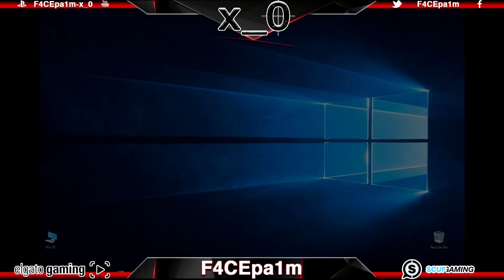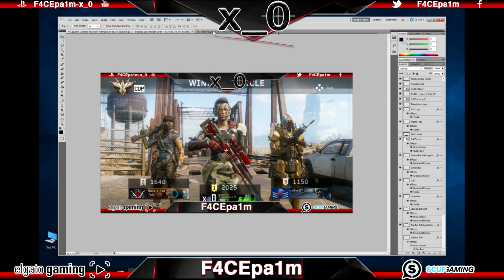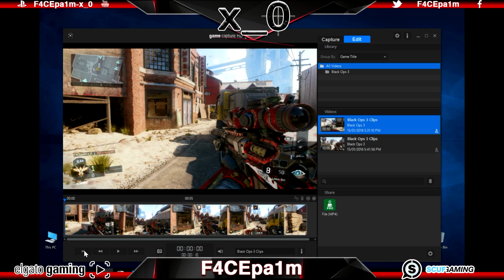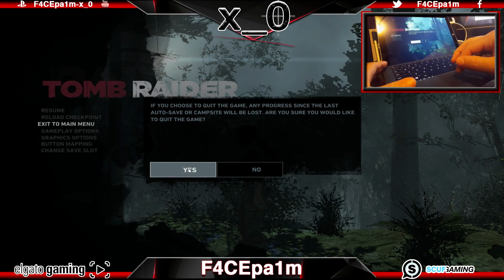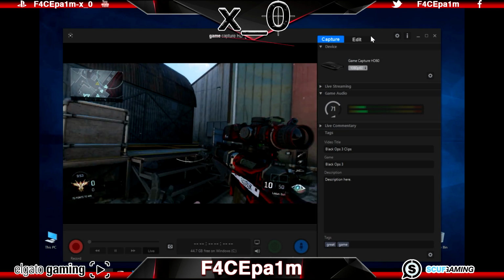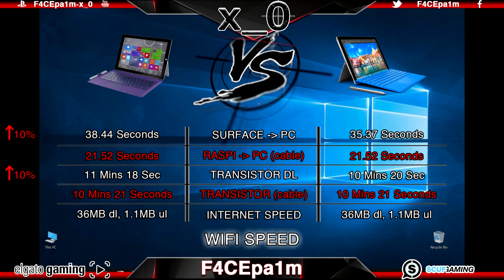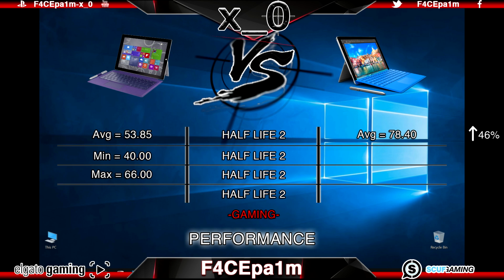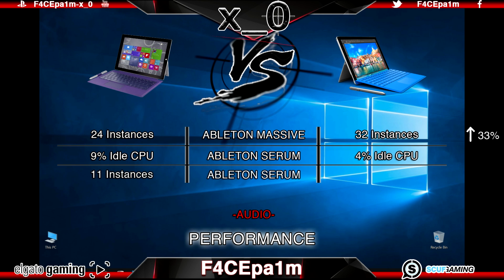The Surface Pro 3 vs 4 i5 Test Game, Capture, Video, Audio, Photoshop (which is better)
FACEpa1m - Your friend in OZ and NZ bringing reviews tutorials and game clips, minus the sh*t

This is my The Surface Pro 3 vs 4 i5 Test - Game, Capture, Video, Audio Photoshop which is better video where you can see my best captured PS4 game clips.  Since the advent of Call of Duty I have been sniping on the PC but have recently switched to PS4 as I find it a more stable platform and I've captured my best clips on the Surface Pro 3 and now the Surface Pro 4.  The mouse and keyboard really can't be beaten for speed but at the end of the day, learning to shoot people in the face on any platform is the best challenge that I love.  This The Surface Pro 3 vs 4 i5 Test - Game, Capture, Video, Audio Photo which is better video gave me an opportunity to run my Elgato HD60 and Surface Pro 3 to bring you the above The Surface Pro 3 vs 4 i5 Test - Game, Capture, Video, Audio Photoshop which is better video of my best top 5 and comparrisons to see which is best..  I hope you enjoy.

0:00 - The Intro

PSN GAMER TAG
►F4CEpa1m-x_0